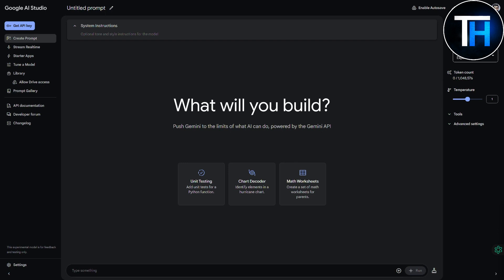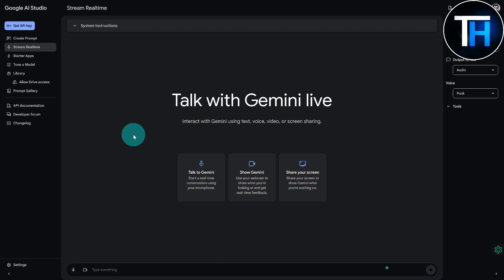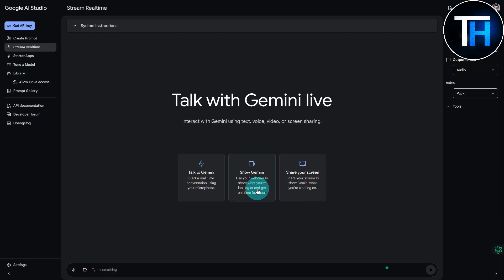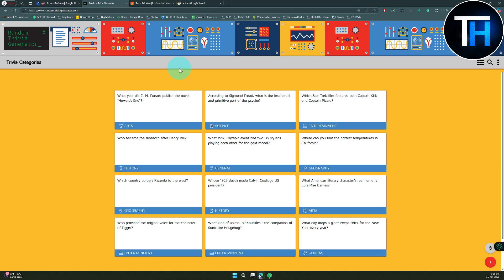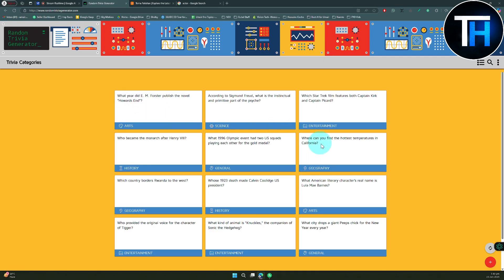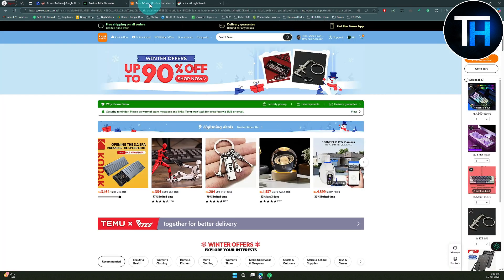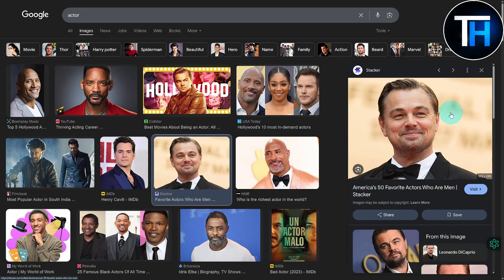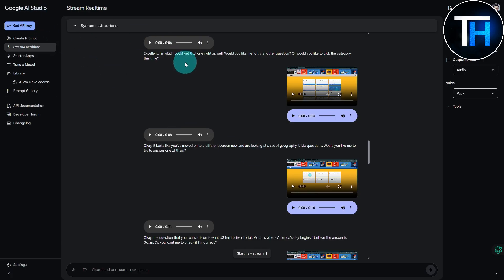Gemini 2.0 Screen Sharing - Gemini Can Now See Your Screen (Full Guide)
In this video, we take a close look at the new Gemini 2.0 screen sharing feature, which allows Gemini to see your screen. We provide a full guide on how to use this exciting update, covering everything from setup to best practices. Whether you're looking to collaborate more effectively or enhance your experience with Gemini, this tutorial will walk you through the steps to get started with screen sharing.